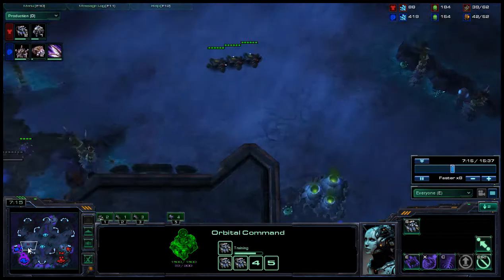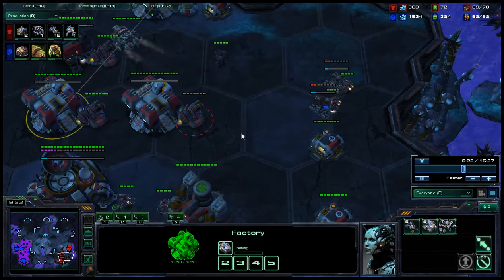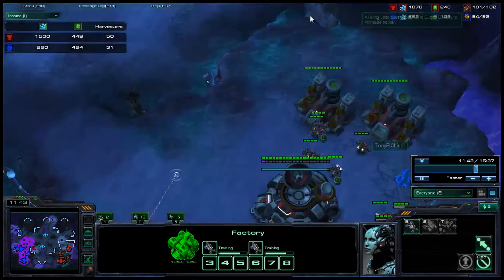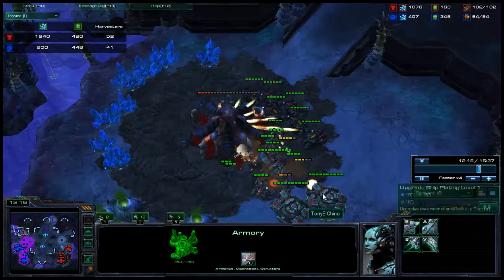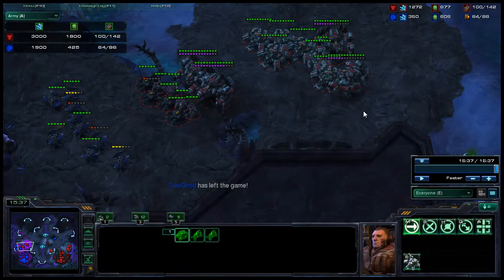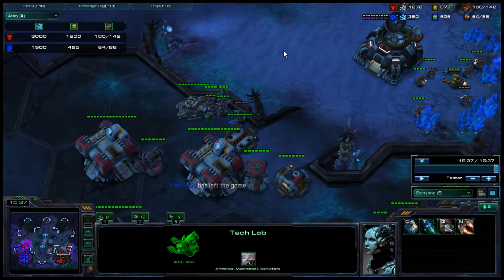tonyelchino TvZ mech